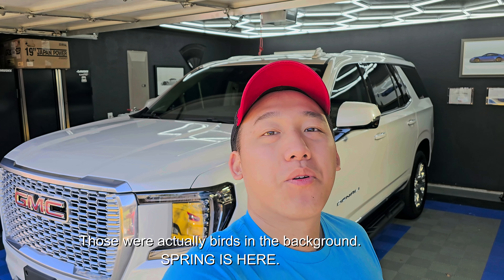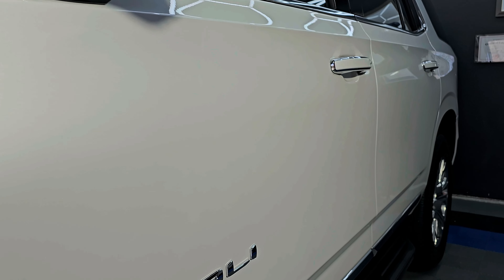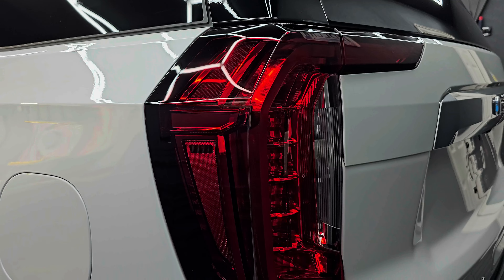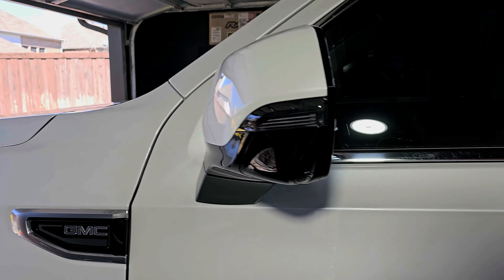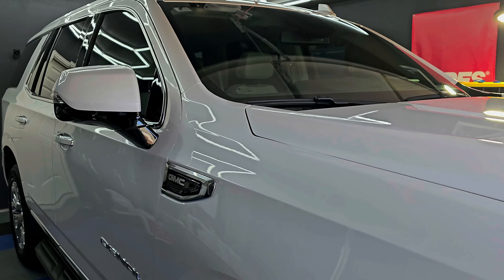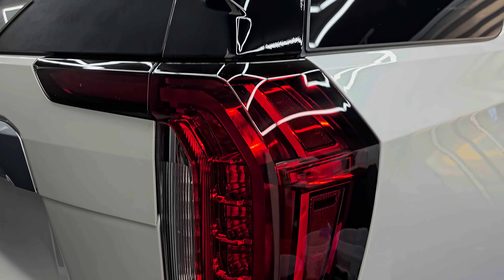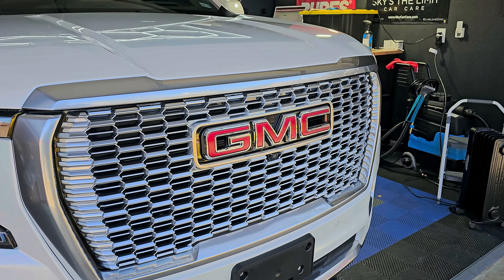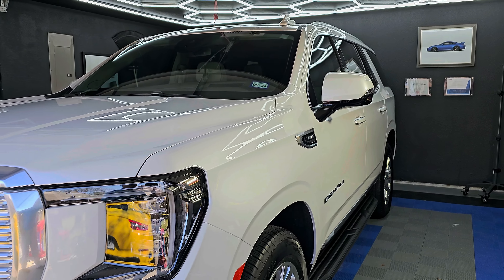Long term care for a long term car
We apply System X Max G Plus ceramic coating on this brand new GMC Yukon Denali. This coating holds up to abuse well, and is my number one choice for long term chemical protection and gloss.